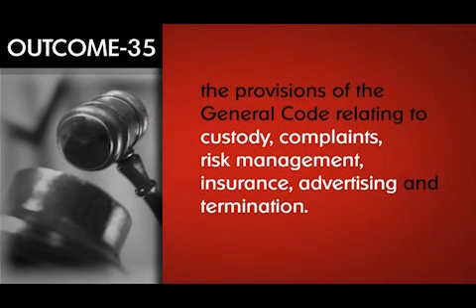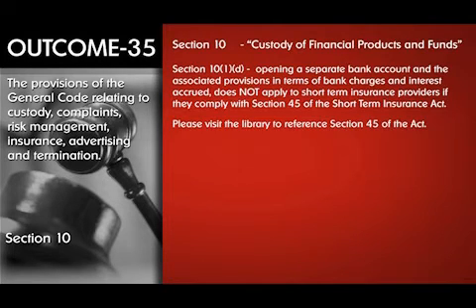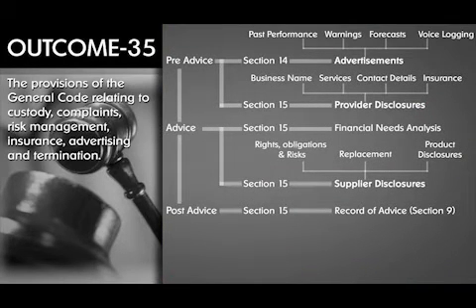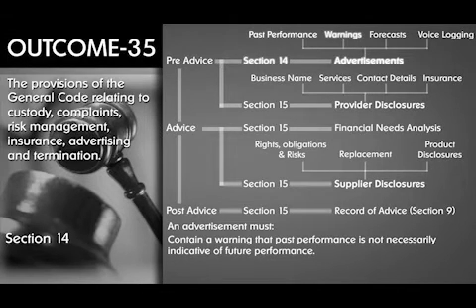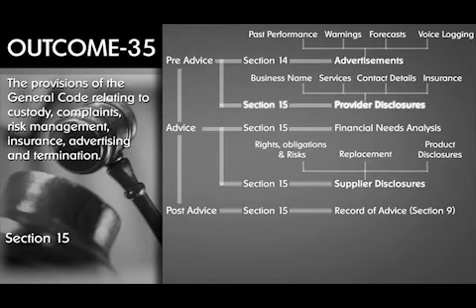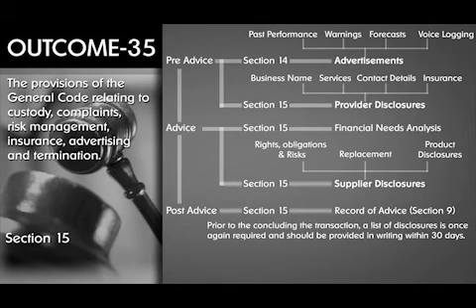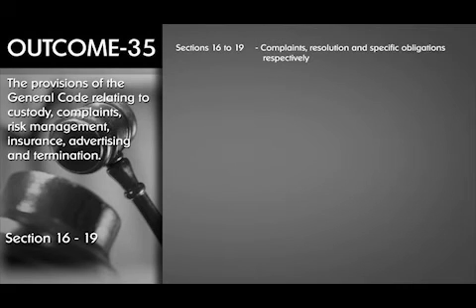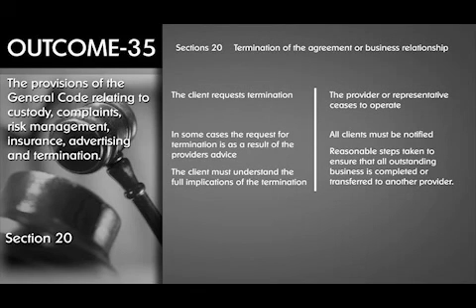3 11 Provisions of the general code 35